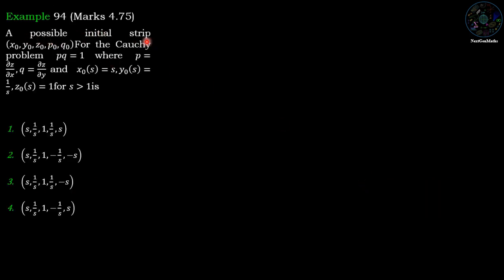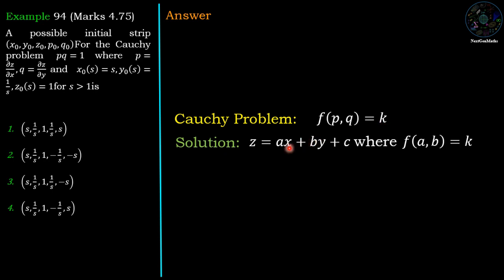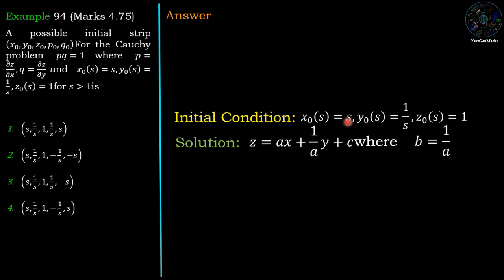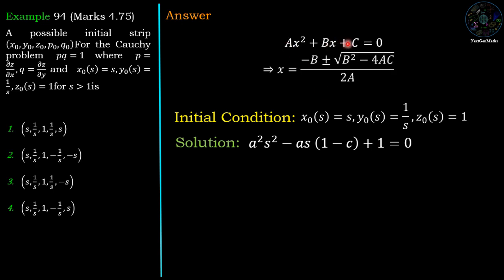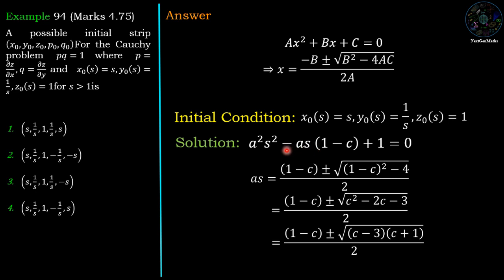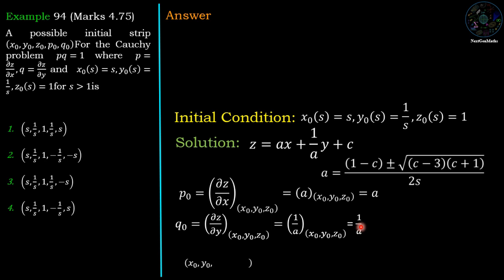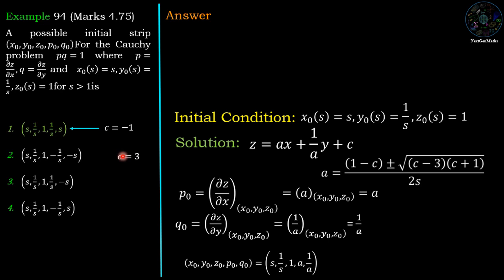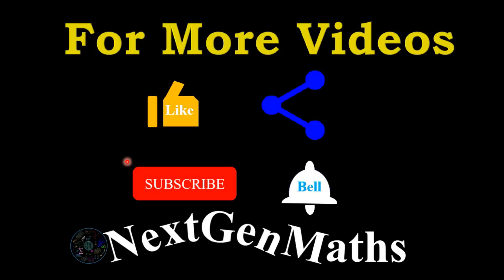CSIR NET MATHEMATICS Dec 2019 | Partial Differential Equation | Cauchy Problem (Section C)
Partial Differential Equation, Cauchy Problem,

for the beautiful intro music
Please Visit: